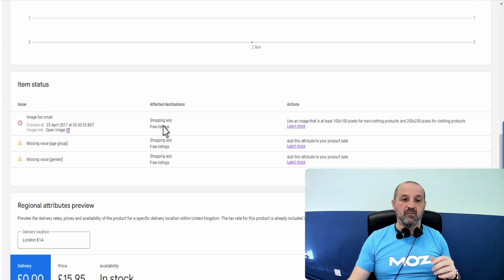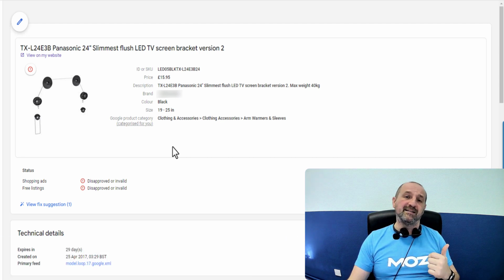Fixed: Missing Value [Gender] in Google Merchant Centre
In this T-Time Show, we explain the Google Merchant Centre error, Missing Value [Gender]

👉 What does Missing Value [Gender] mean?
👉 Why does Google expect this data for Google Shopping?
👉 How To Fix the "Missing Value [Gender]" issue in Google Shopping